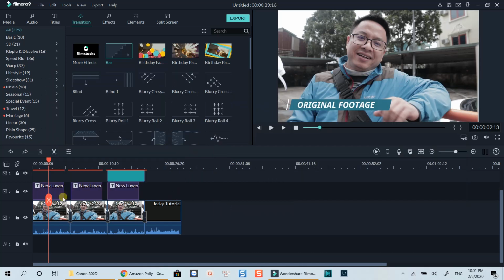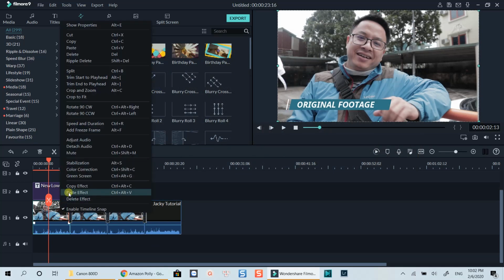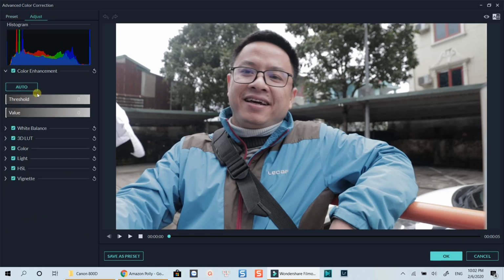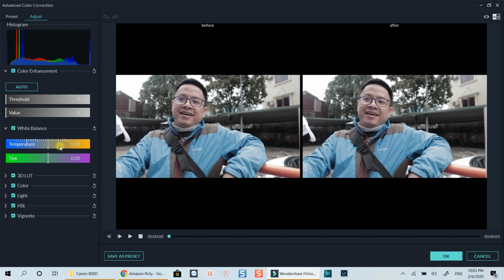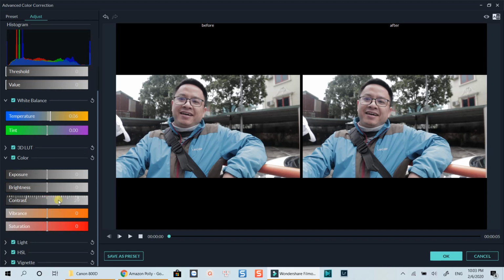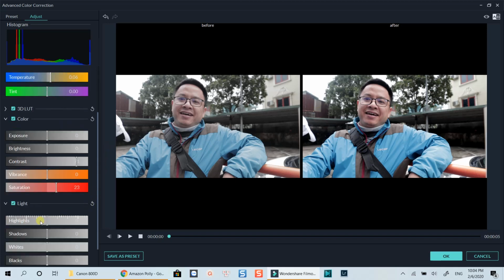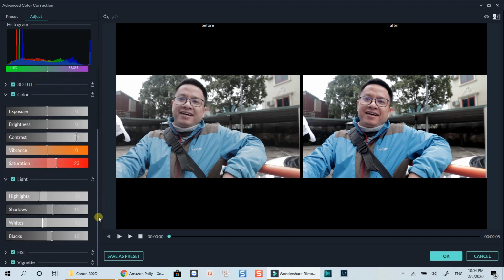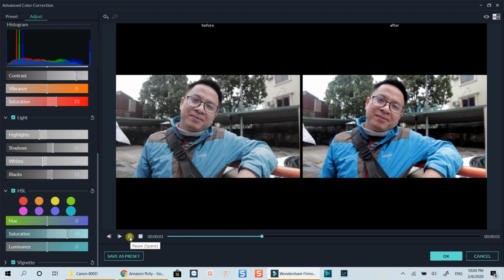Filmora 9 Color Correction Tool Quick Start Guide For Beginners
In this tutorial, I am going to show you how to use Filmora 9 color correction tool. This quick start guide may help you save your time with Filmora 9 color grading work too.

Filmora 9 is an easy to use video editor for beginners.